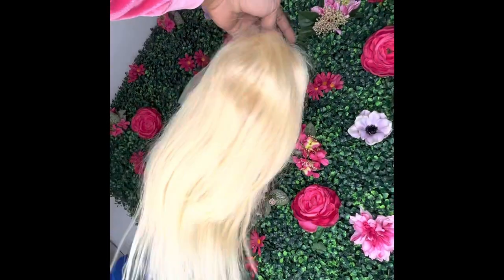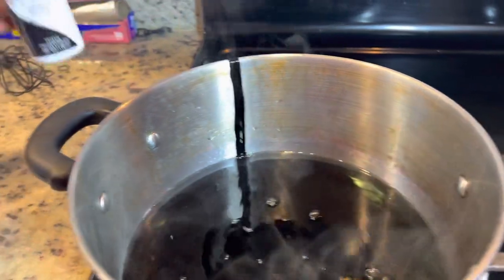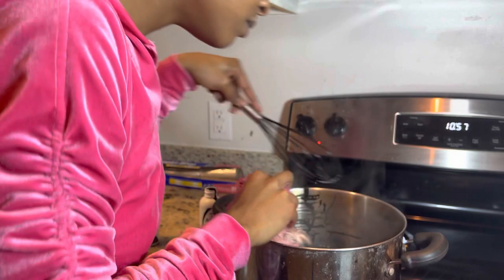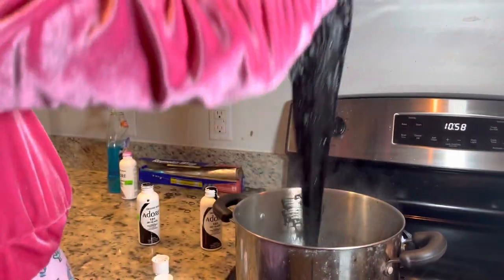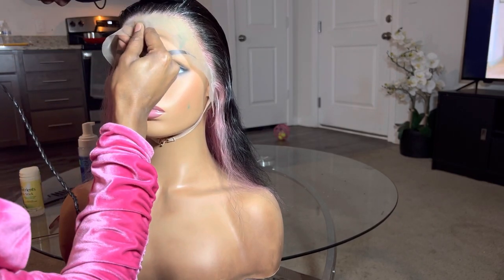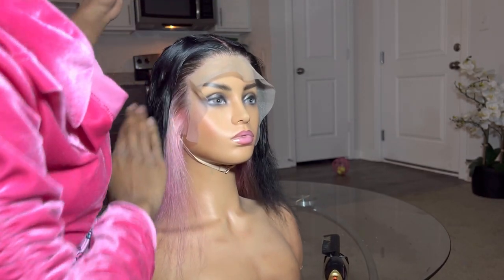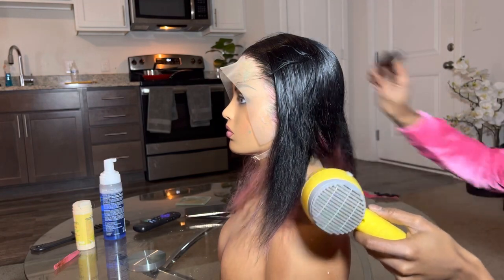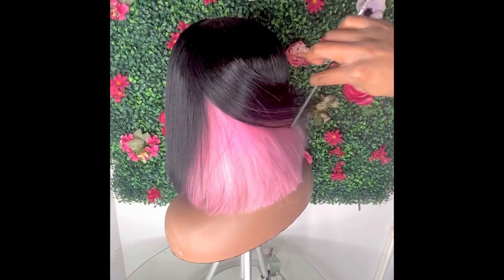Pink Skunk Highlights with 613 bob wig (Pink under patch)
Started with a 613 wig, ended up with this 💕